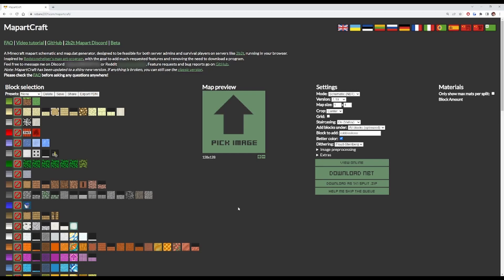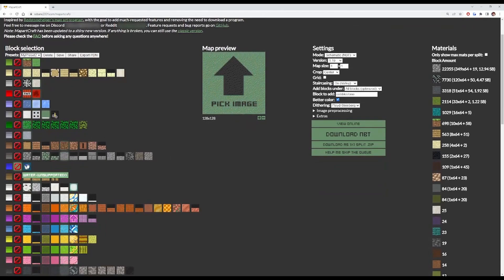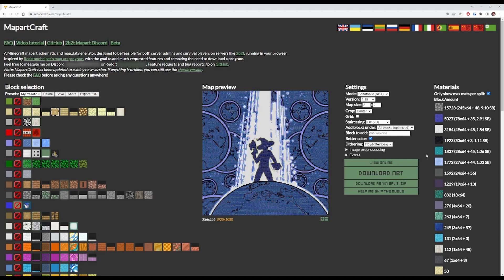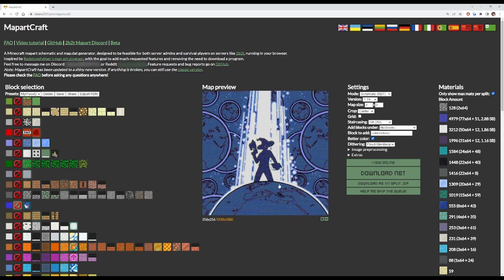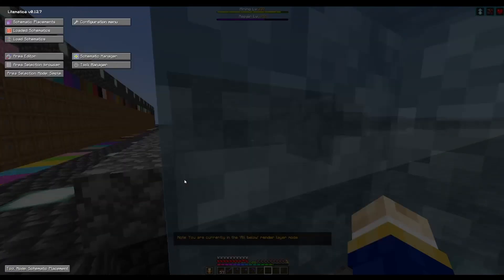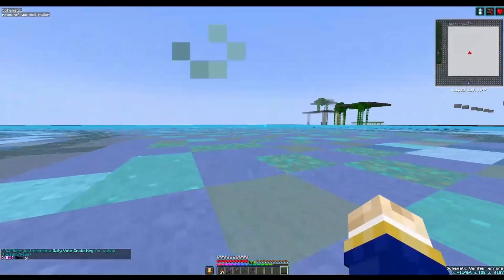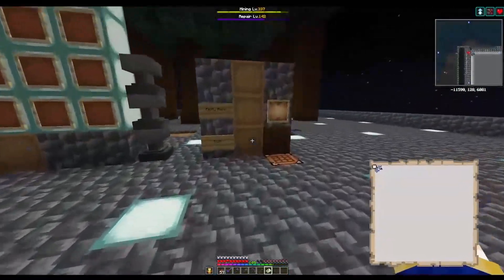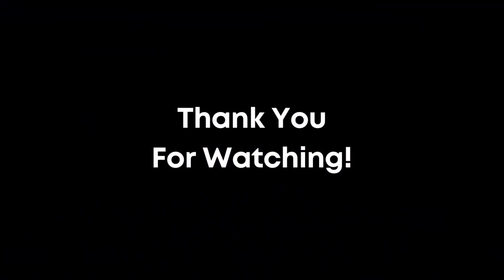Mapart Tutorial | MapartCraft & Litematica | Altitude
My Preset (Click link, and then click save on the preset panel)